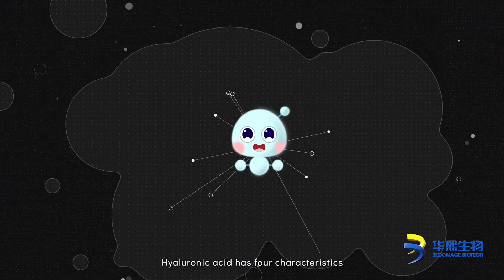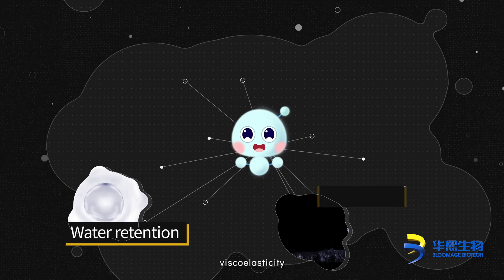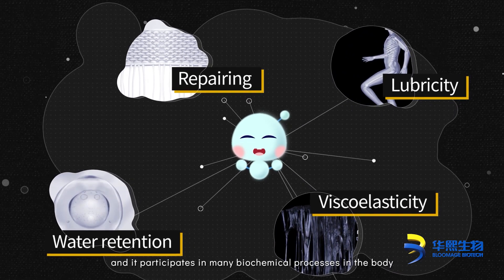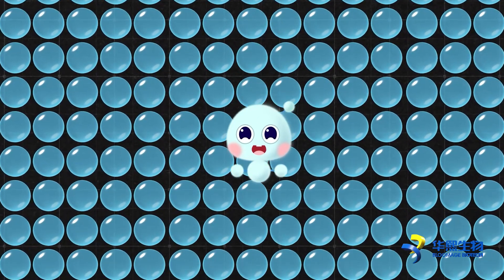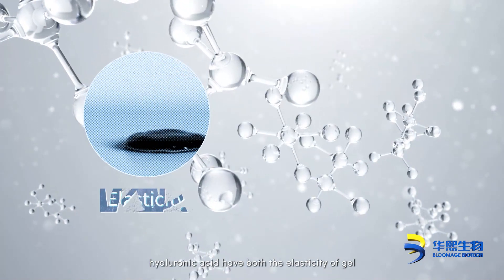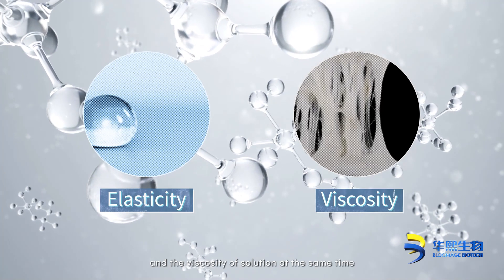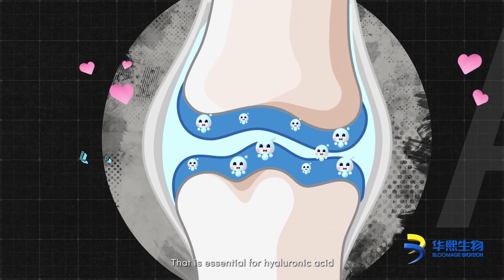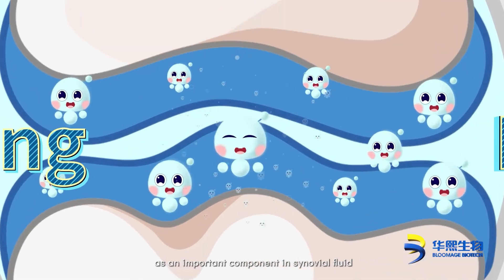The amazing life science-What is Hyaluronic Acid?（Part 2）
Water retention is one of the most important characteristics of hyaluronic acid! one hyaluronic acid molecule could lock up to 1000 water molecules of its own weight!